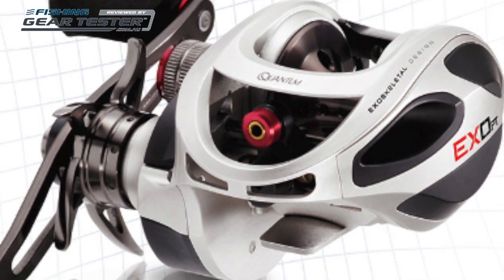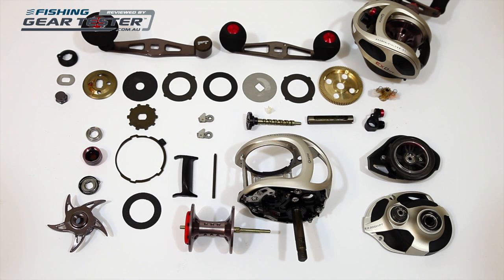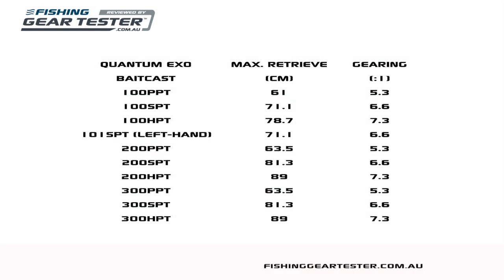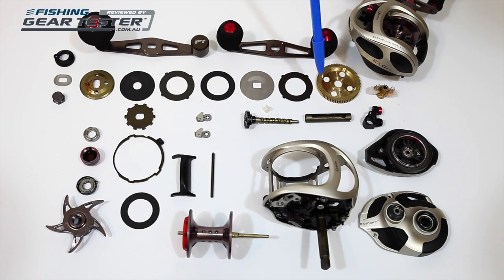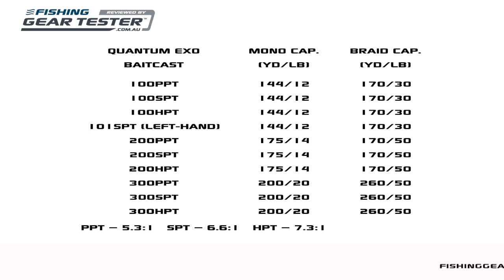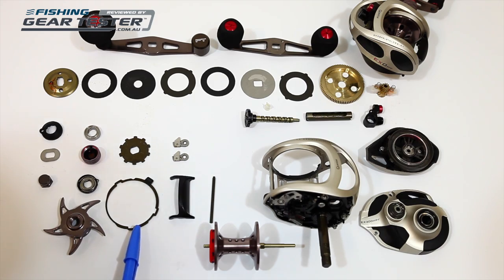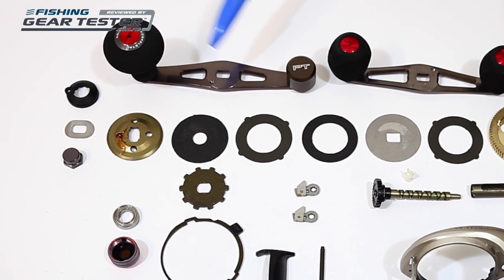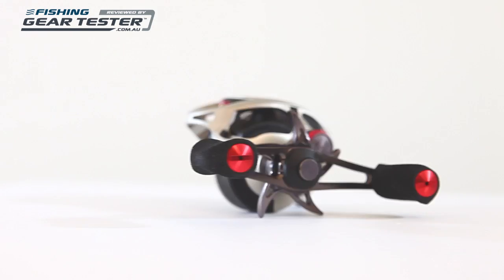REVIEW: Quantum EXO Baitcast reels reviewed by FishingGearTester.com.au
FishingGearTester.com.au review the Quantum EXO Baitcast reels.